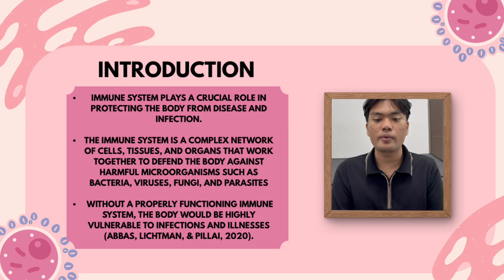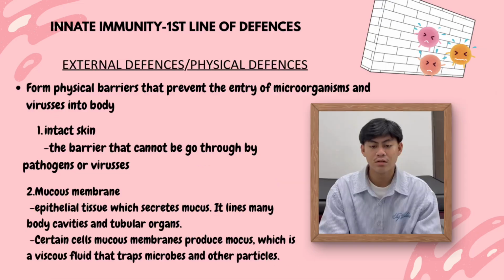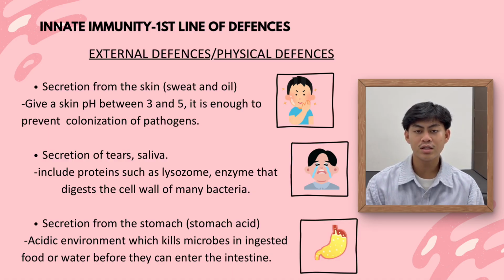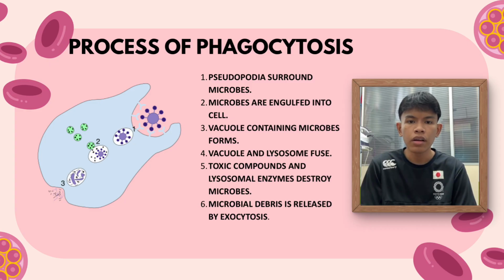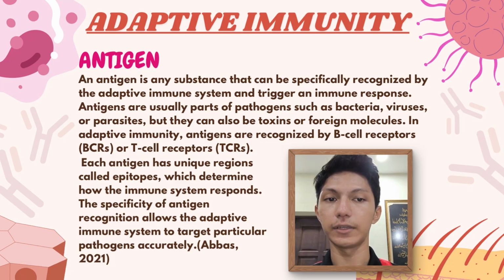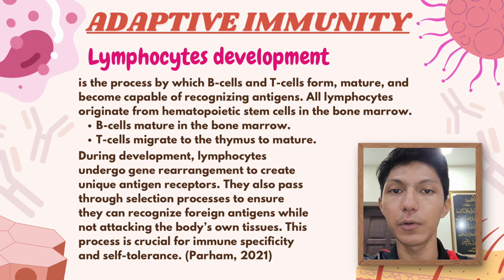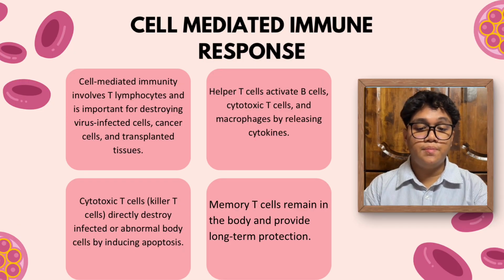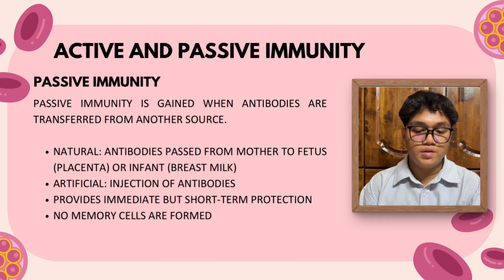BIO270 VIDEO PRESENTATION (GROUP 6) CHAPTER 5 : IMMUNITY SYSTEM